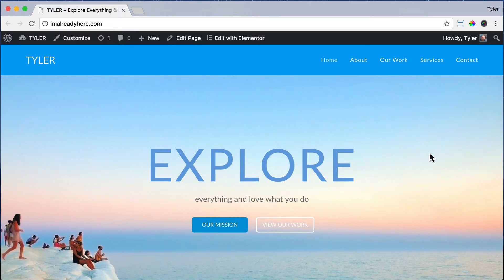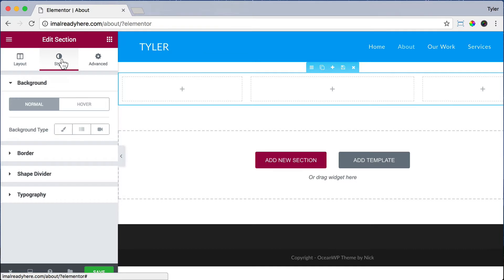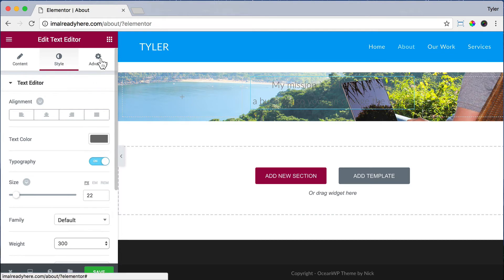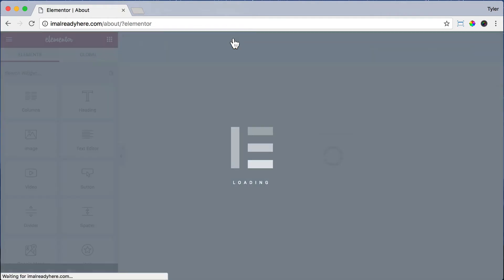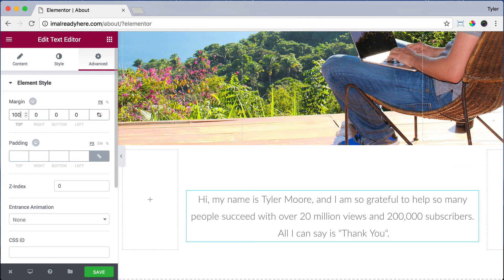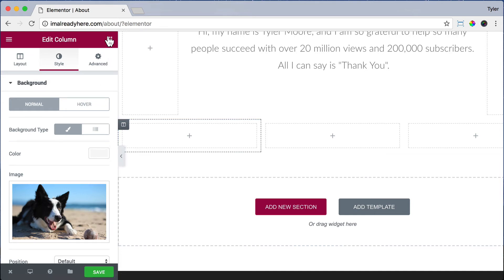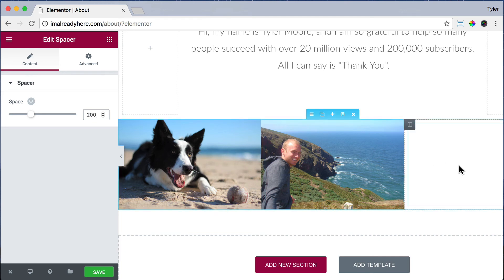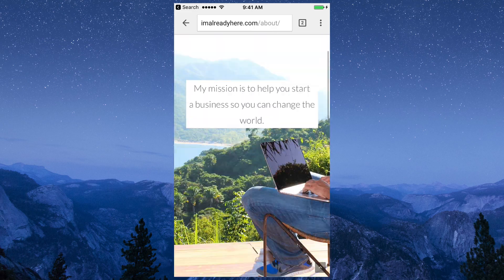Create About Page In WordPress #21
Learn how to create your about page in WordPress using the elementor page builder and OceanWP theme.